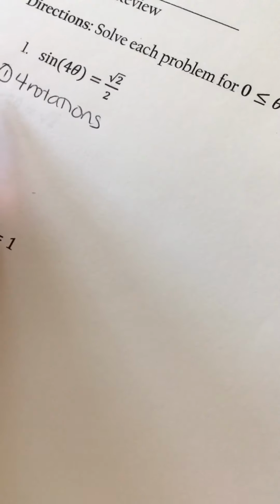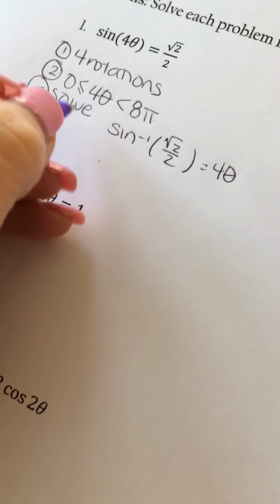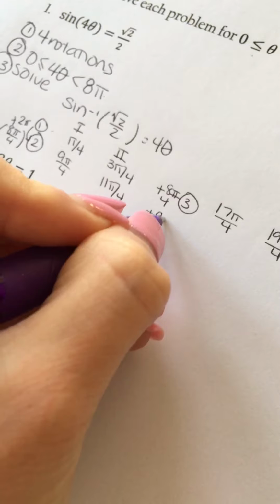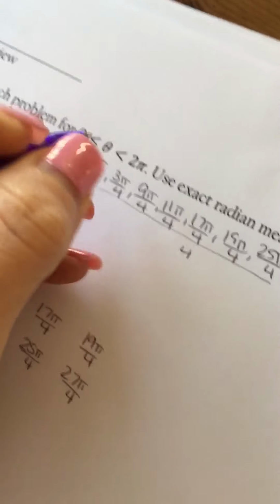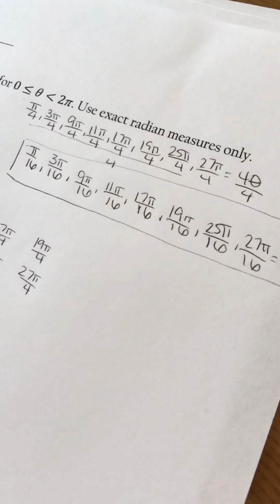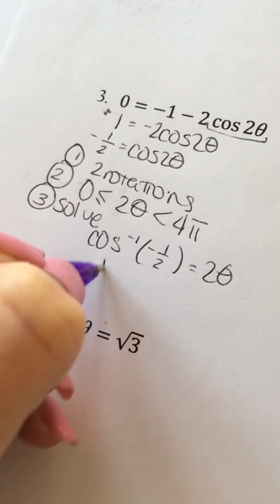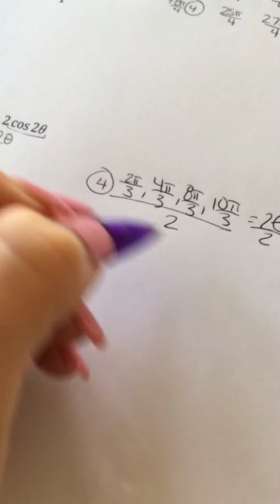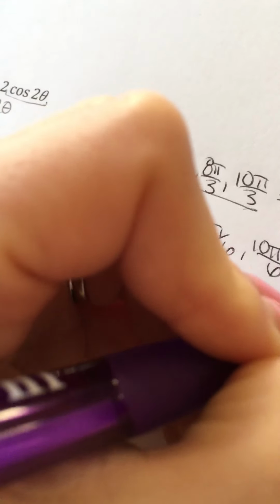6.3 Practice Part 1